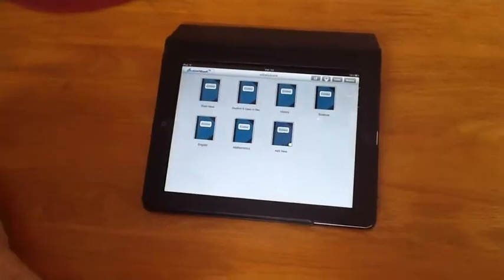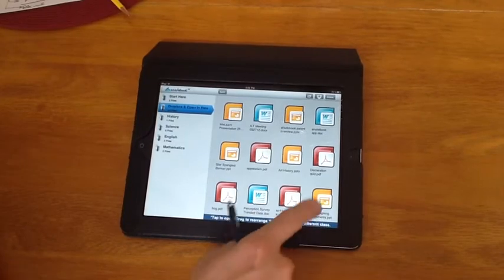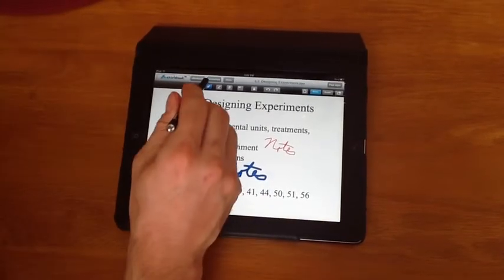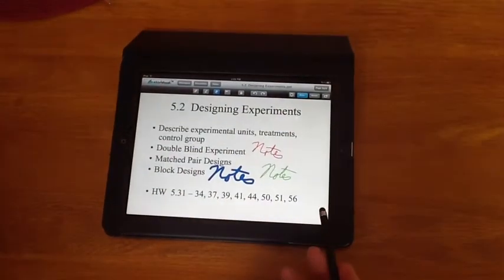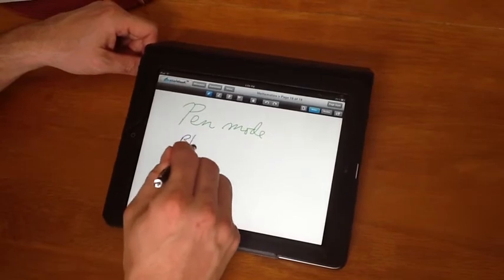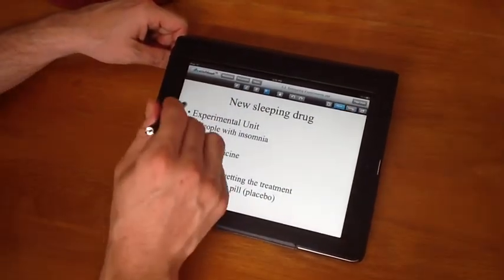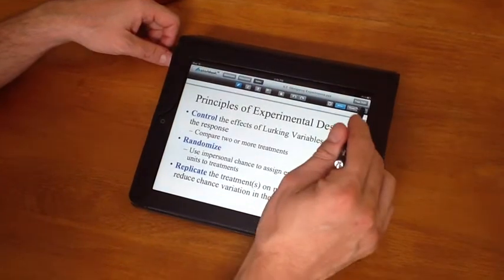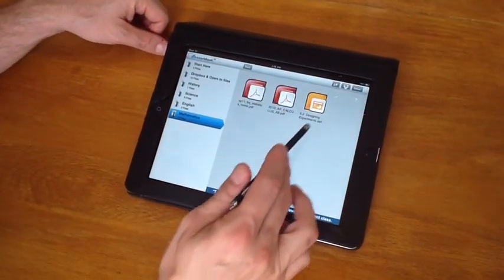Detailed Overview of the eNotebook toolbar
This is a detailed (5 minute) video explaining how to use the eNotebook toolbar.  Every feature is showcased and explained in detail.